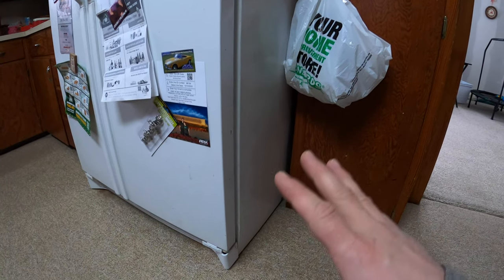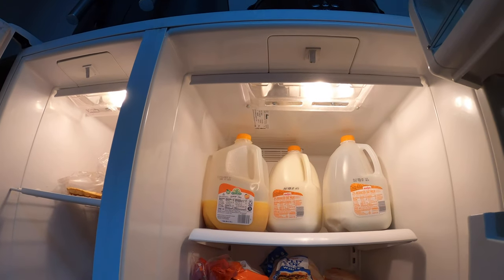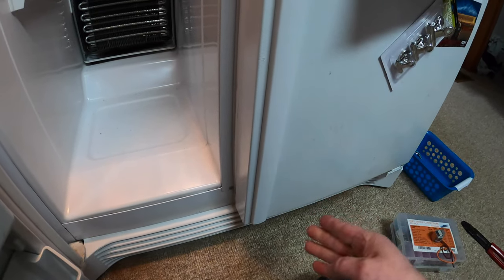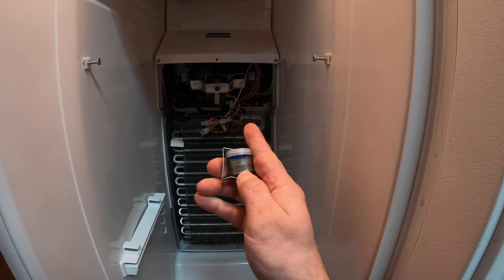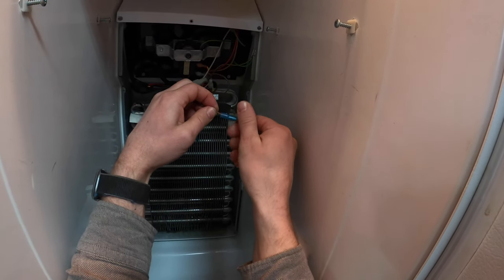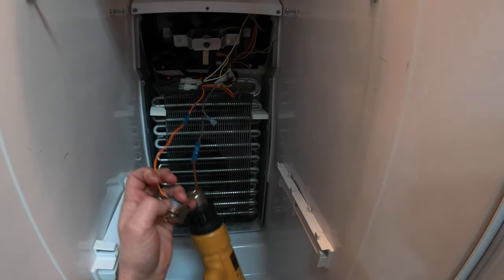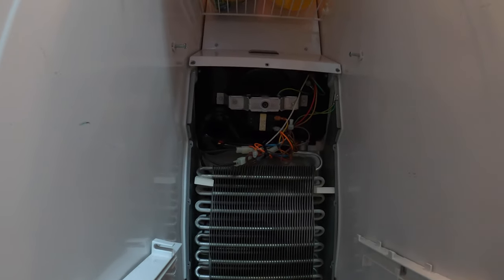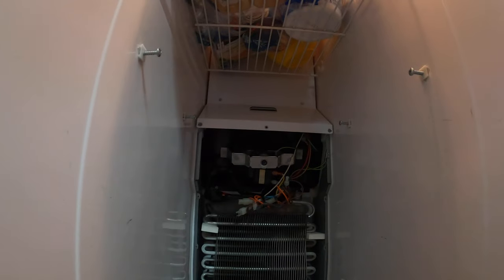Refrigerator Troubleshooting and Repair, Amana Replacing Defrost Termination Switch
Well our refrigerator was cooling properly, freezer was too warm! Time to trouble shot to fine why the freezer portion of the refrigerator isn't frozen! After some quick trouble shooting, found that the compressor was running (which is a good sign), evaporator coil fan was running and the coils were relatively clean, so moving to the inside, I immediately noticed that the condenser coil fan inside the refrigerator was not spinning! Turns out the fan was not bad, it worked fine, and after the coils defrosted I found the defrost termination switch was exploded! Bought another defrost termination switch and replaced it and now the refrigerator is working perfectly fine again!